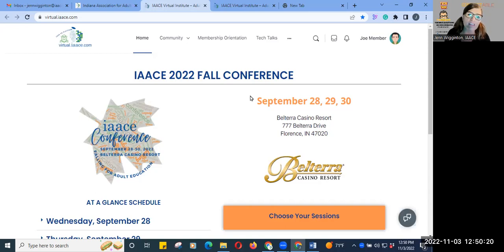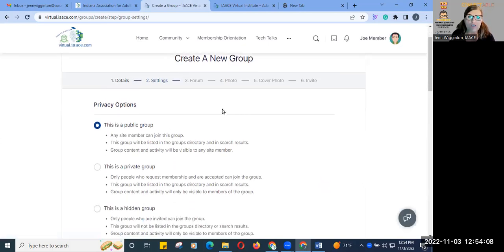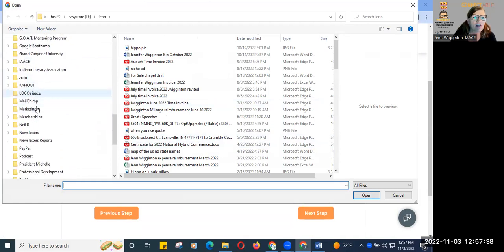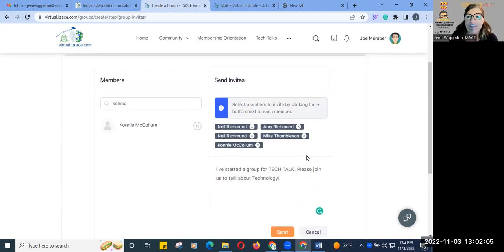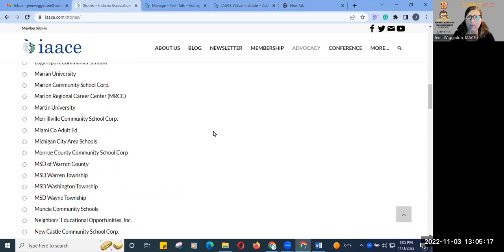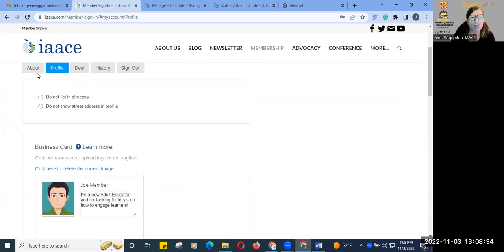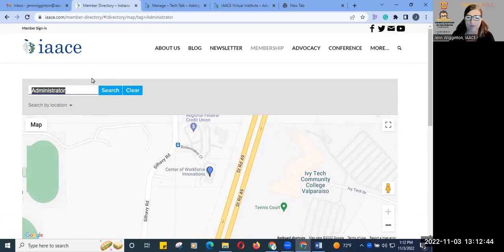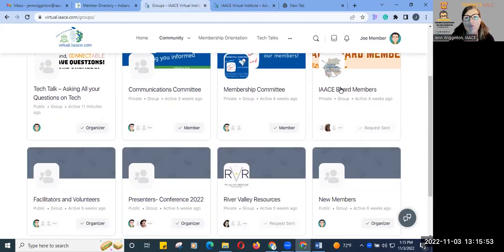November 2022 Tech Talk Platform Community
How to and tips for the website/platform/app